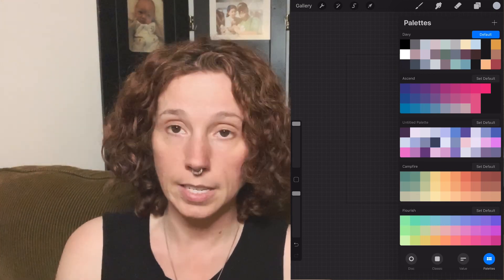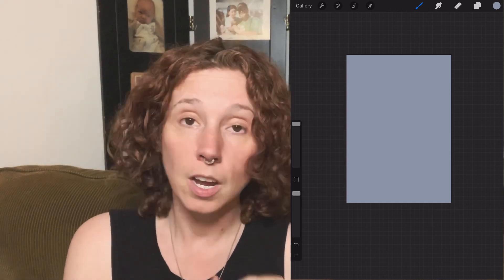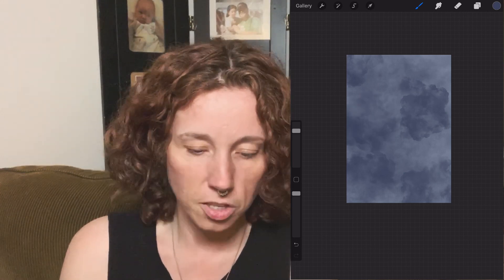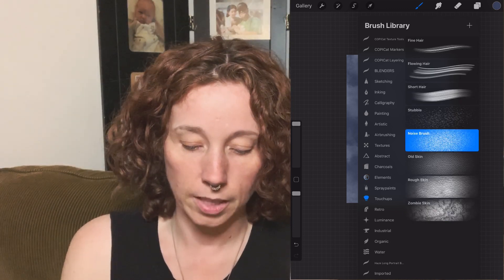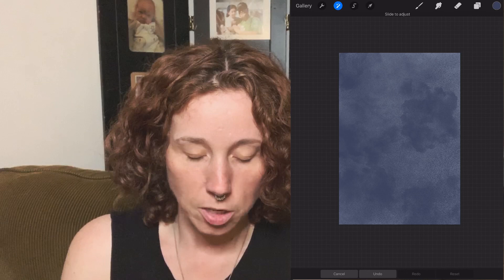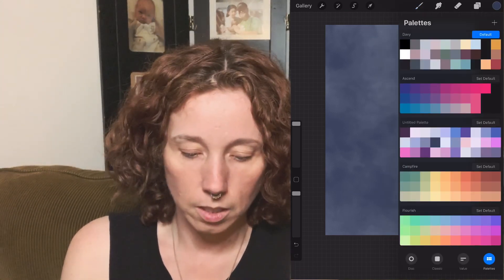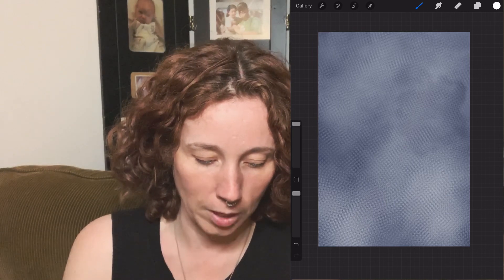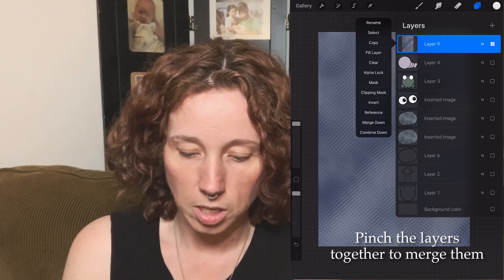Creating Foil Washi in PROCREATE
Learn how to create a foil Washi effect for your digital planners using the Procreate app!